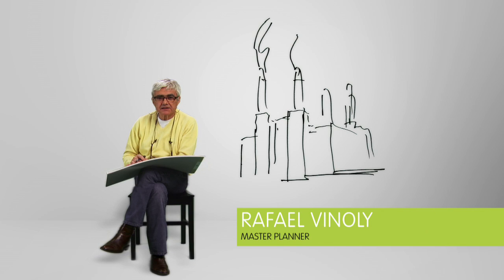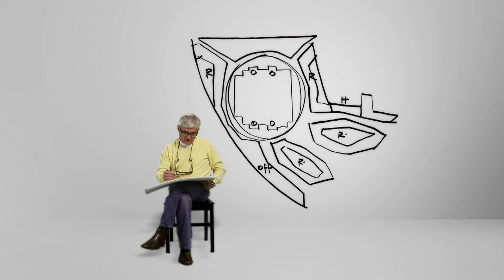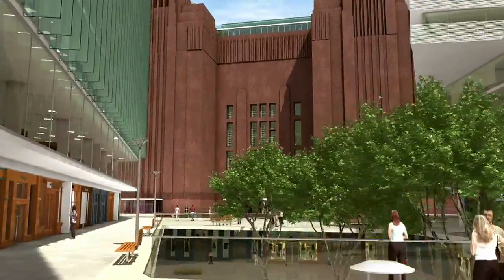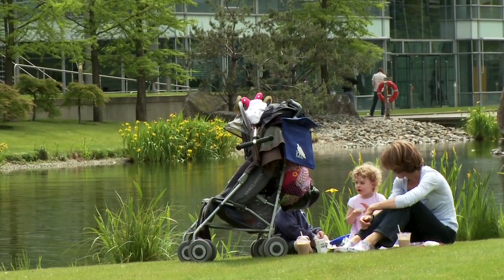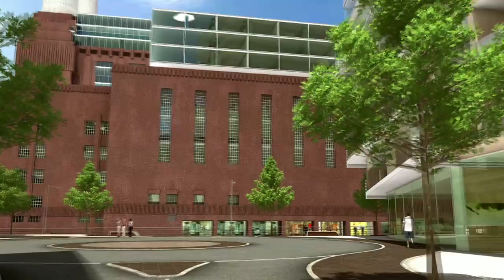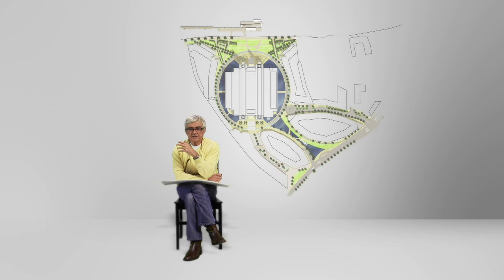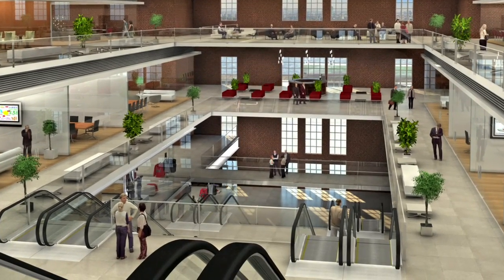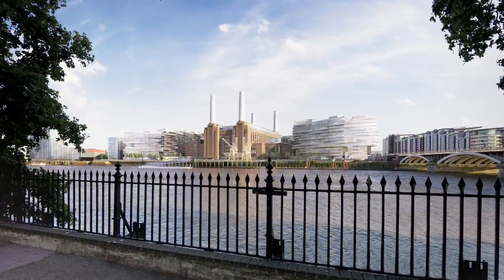Battersea Power Station: Architect Rafael Vinoly shares his vision.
Architect Rafael Vinoly, walks us through his design for the redevelopment of Battersea Power Station and the extended Site.